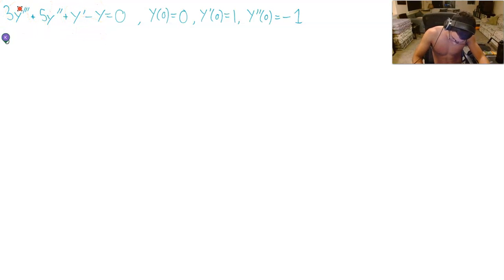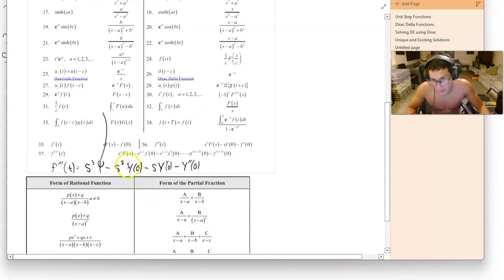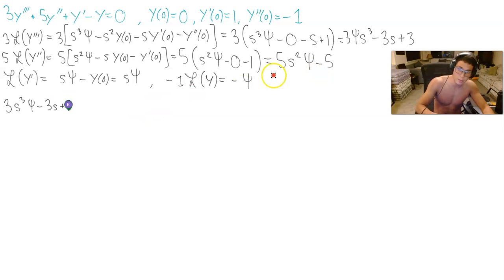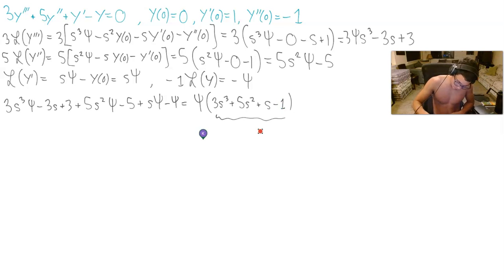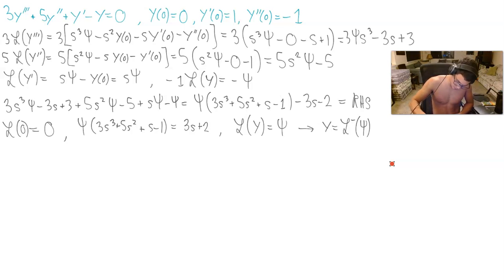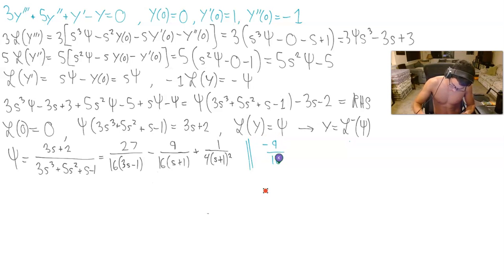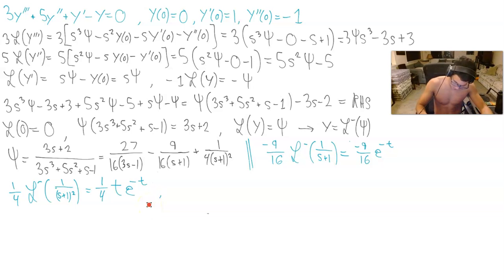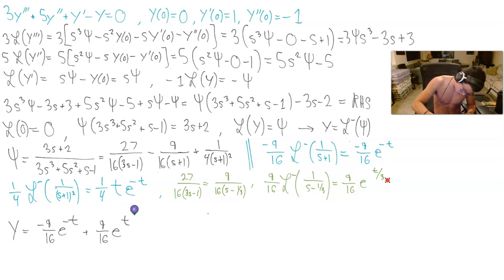Laplace Transformation for Order Three Homogenous DE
Has eveything u need